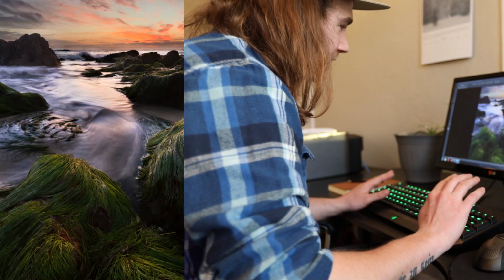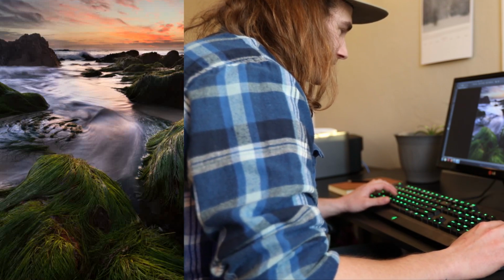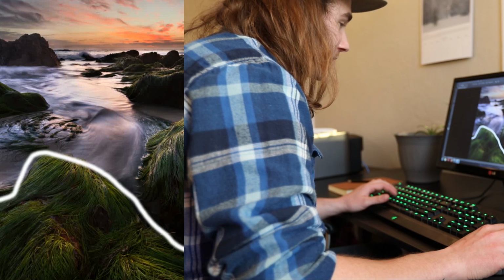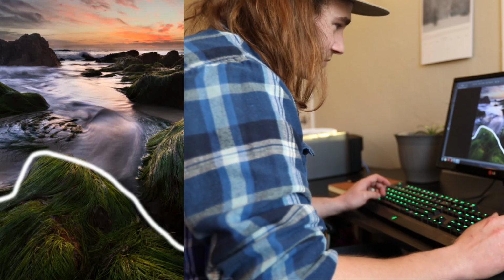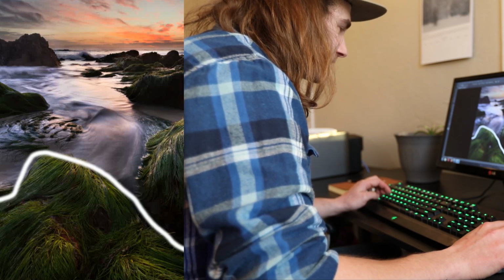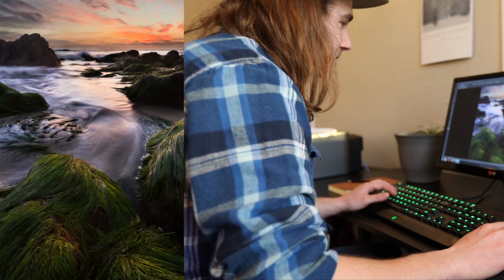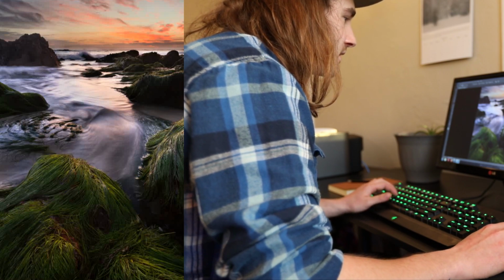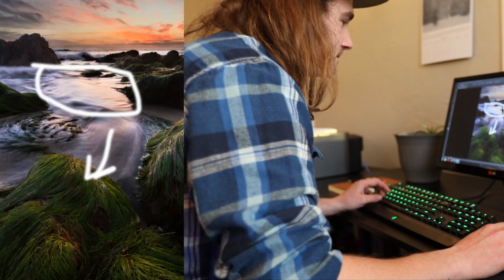This did not work | New Location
Being overly excited about a new location could be a bad thing. Thinking you have nailed your shot and to get home, look at the image and see its just not good enough. My mistakes are opportunities to critique myself and teach you how not to do the same.

--- Social Media

I use an amazing music service through Artlist for all my videos, their platform is so solid and professional, I cannot recommend it enough.